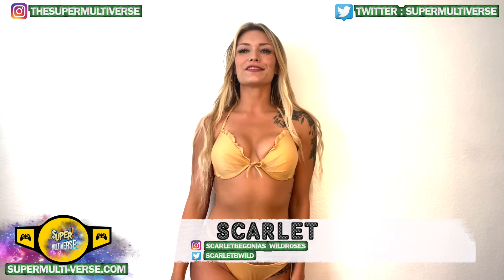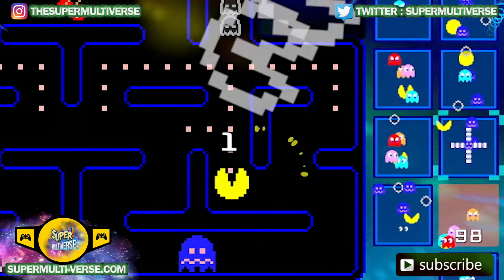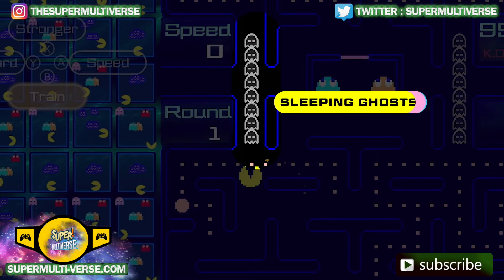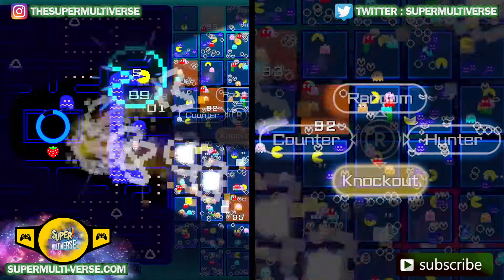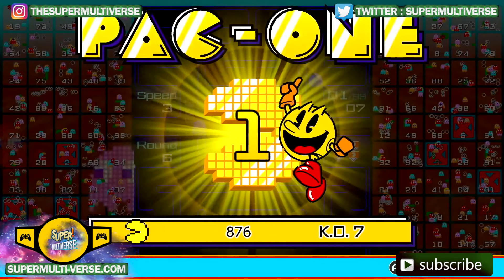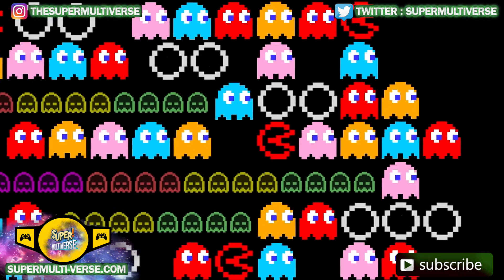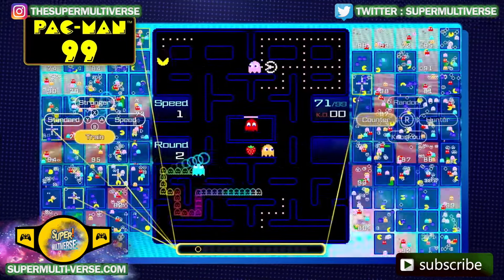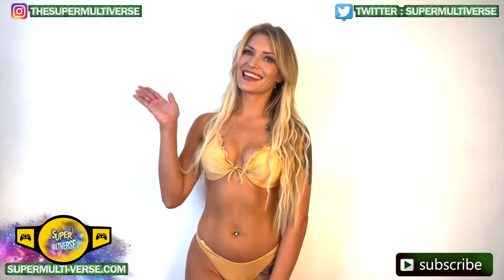Pac Man 99 REVIEW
Scarlet Reviews Pac Man 99 for SuperMulti-Verse.Com